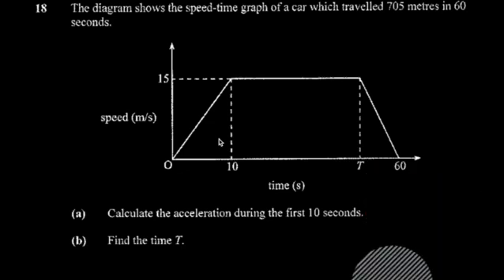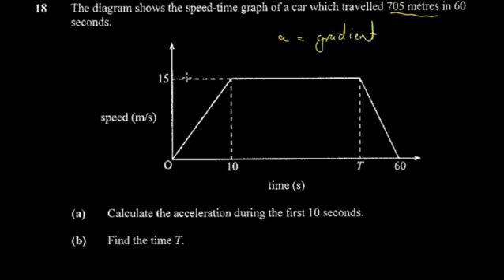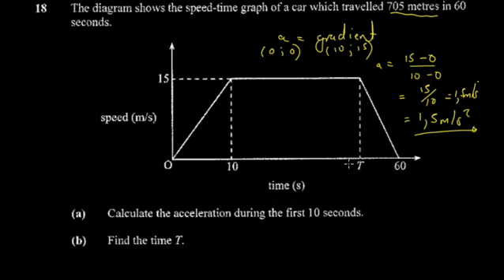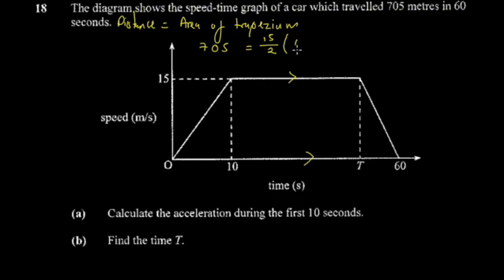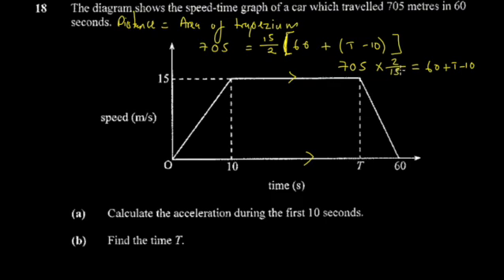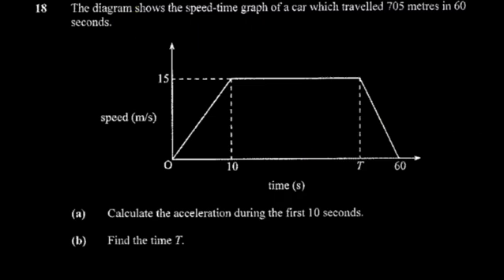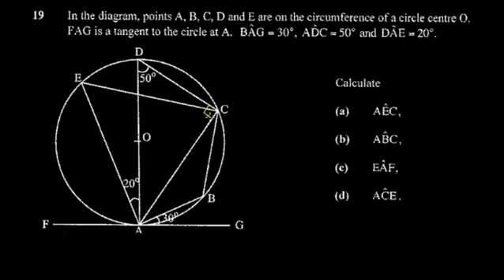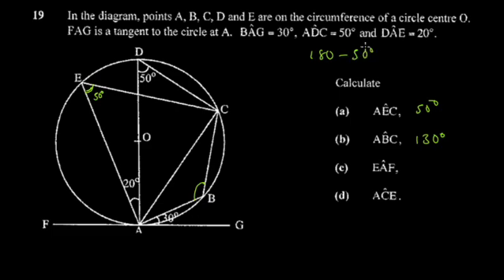ZIMSEC O'Level Maths| June 2017 Paper 1| Part 6